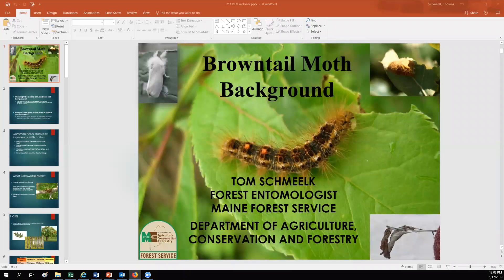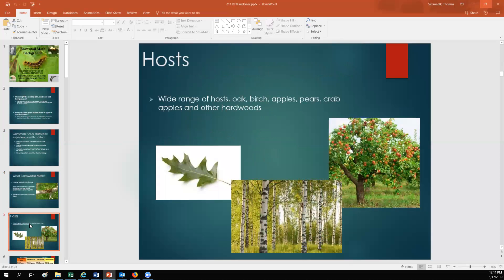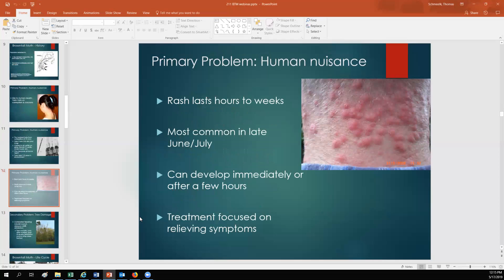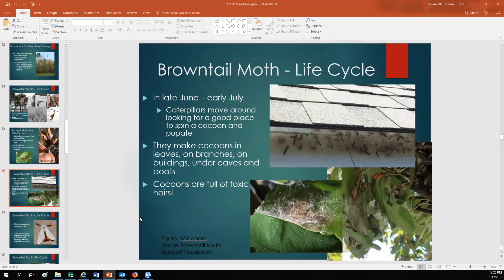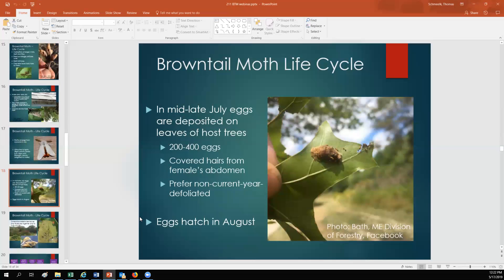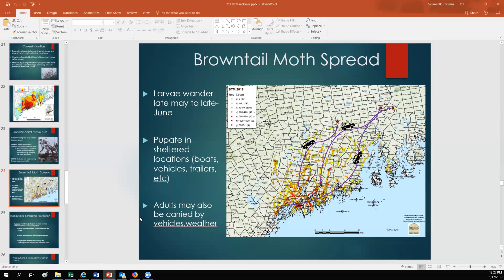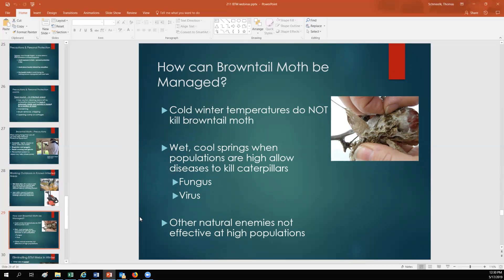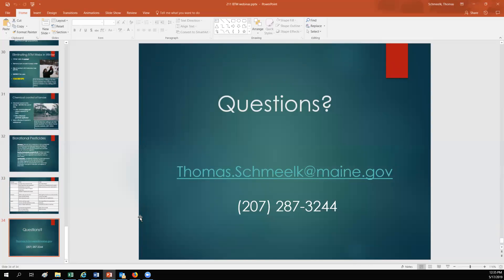211 Maine: Browntail Moth FAQ Webinar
In 2019, 211 Maine is assisting the State of Maine to field calls with frequently asked questions about browntail moths.

This webinar is provided by the Maine Forest Service to provide some brief information on browntail moths.